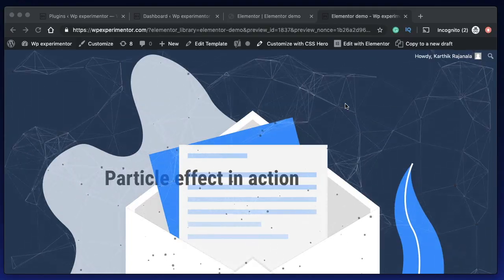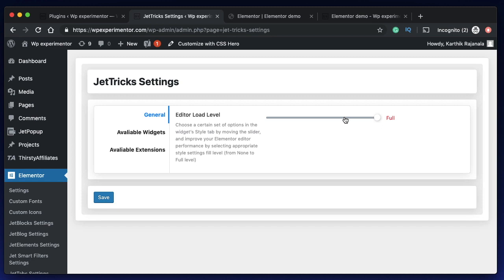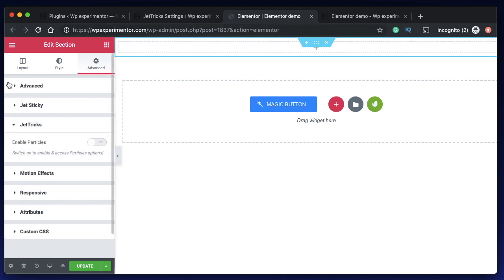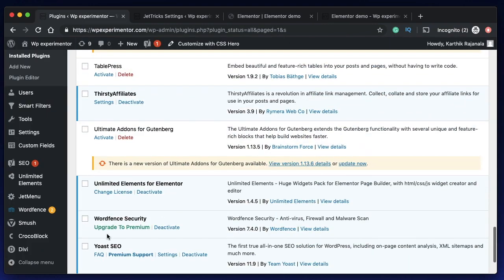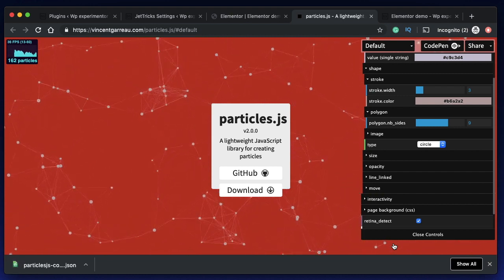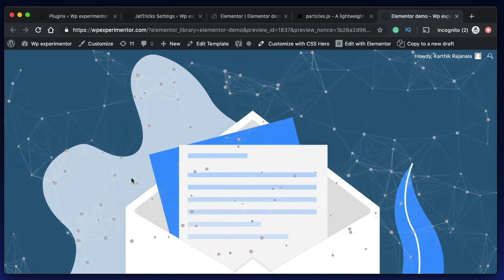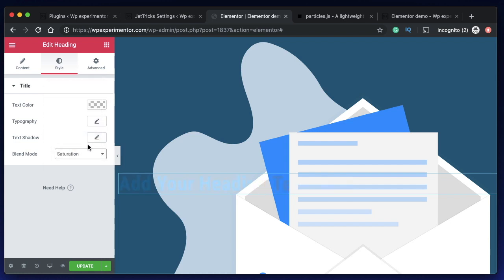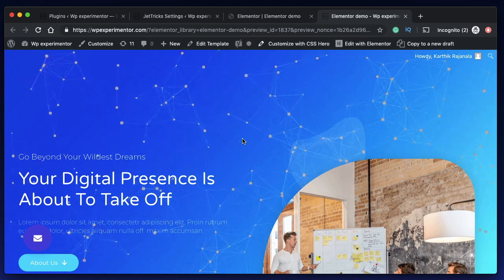WordPress particle effect using JetTricks - Add particles to section backgrounds using Crocoblock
Learn how to add Particles to Section Backgrounds in WordPress using JetTricks by Crocoblock plugin.

Make sure you also have Elementor Page builder installed. Follow the steps in the video and create amazing interactive animations on your WordPress websites.